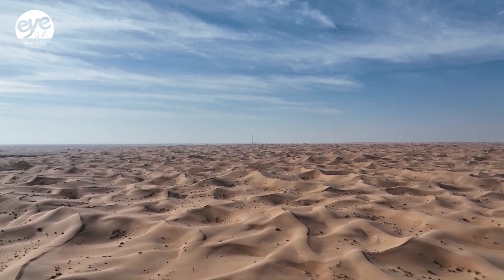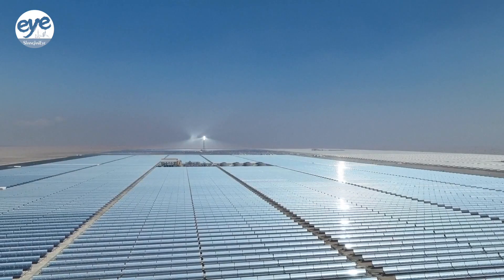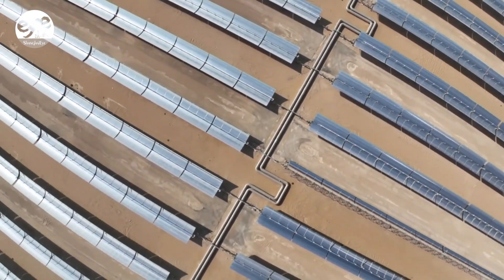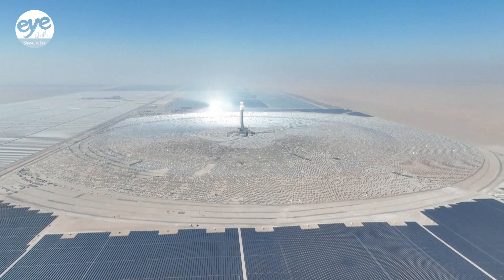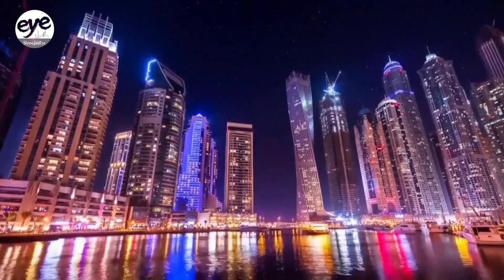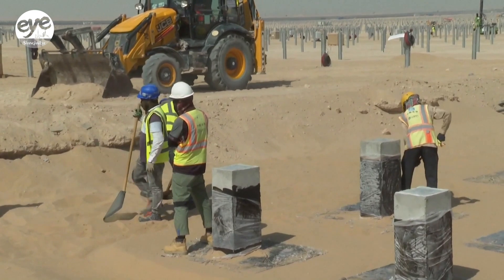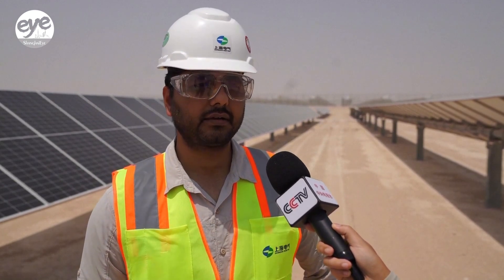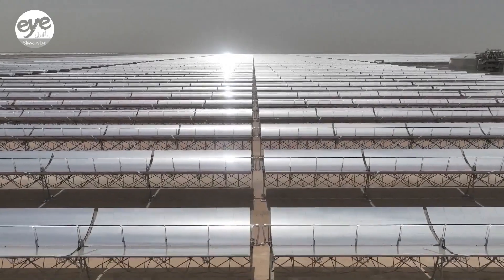China-built solar park with 70,000 heliostats and a tower fuels UAE's green energy transition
In the vast desert, 65 kilometers outside Dubai in the UAE, a dazzling spectacle of beams flickers across the barren landscape.

It's a solar-power project between China, where it's known as Noor Energy 1, and the UAE, where it's known as the fourth phase of the Mohammed bin Rashid Al Maktoum Solar Park.

Part of the park includes 70,000 heliostats arranged in a circle that reflect and concentrate sunlight toward a 263-meter tower in the middle.

The other part includes roughly 6,000 parabolic trough collectors that act like young sunflowers, continuously tracking the sun to collect energy.

So far, the park has generated approximately 6.7 billion kilowatt hours of clean electricity, powering homes across Dubai and reducing carbon dioxide emissions by about 3 million tons.

Beyond advancing Dubai's energy transition, the project has delivered substantial economic and social benefits.

Officials from the UAE say the project aligns with their Energy Strategy to reduce reliance on oil and achieve carbon neutrality by the year 2050.